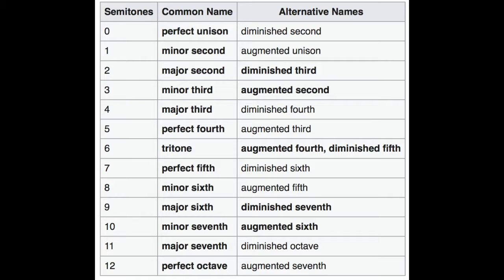Intervals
Music Theory Fundamentals